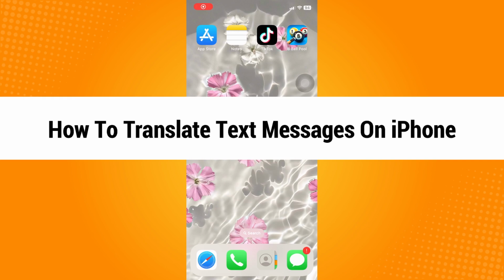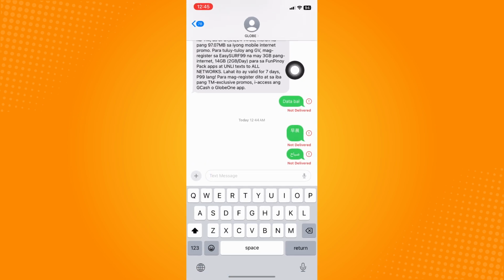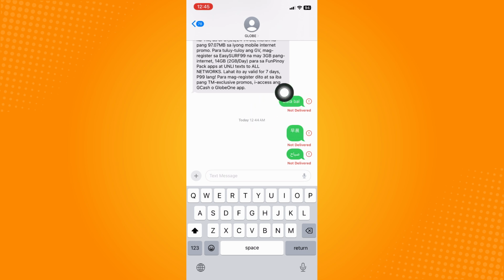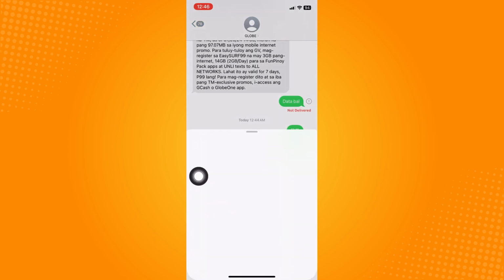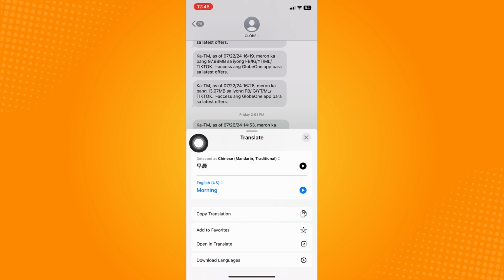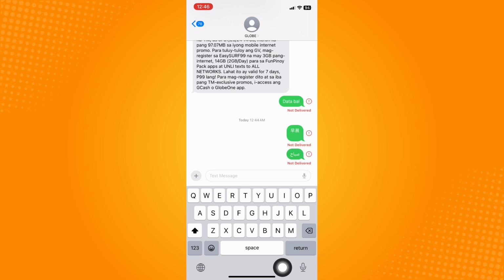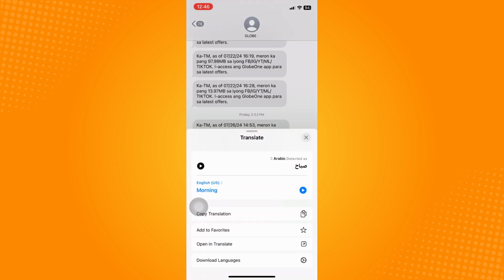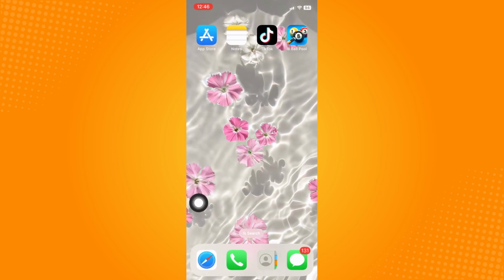How To Translate Text Messages On iPhone (2024)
Learn‎‎‏‏‎ ‎How To Translate Text Messages On iPhone

In this video I will show you‏‏‎ ‎how to translate text messages on iphone